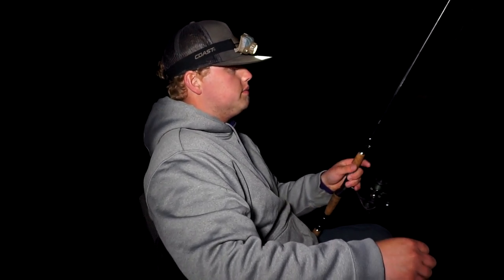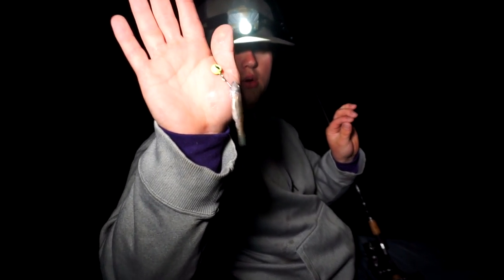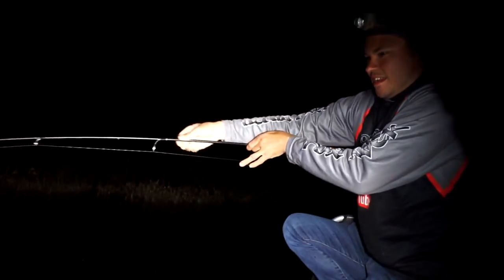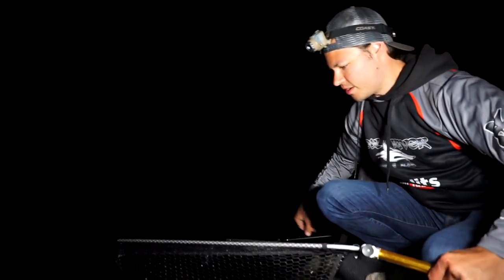Walleye CATCH CLEAN COOK While Camping! (Cooking Over Fire Pit)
Our very first catch and cook. I know we are late to the party on this. BUT WE HAD SO MUCH FUN! Let us know if this is something you guys would like to see!

» Sony a5100

» Sony a6000

» Camera Mic